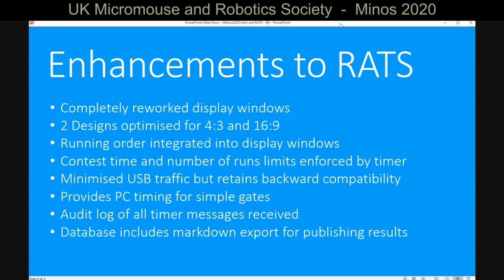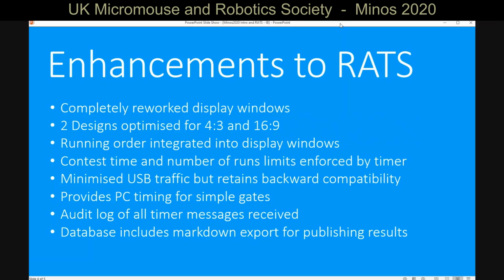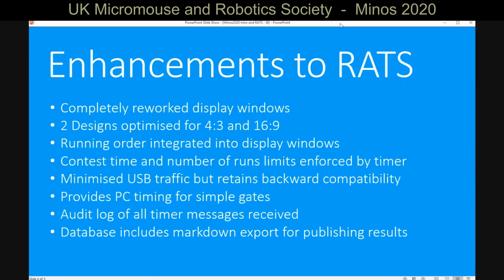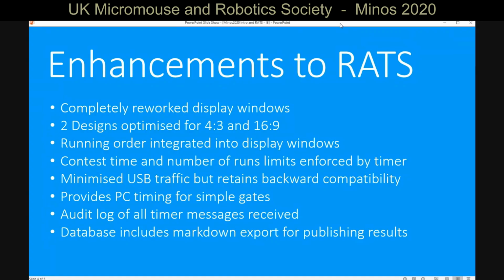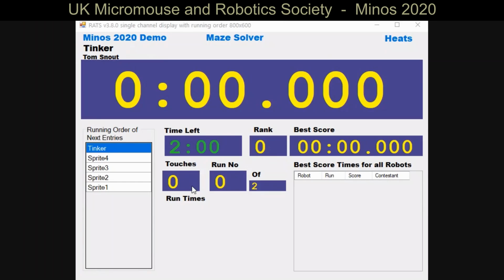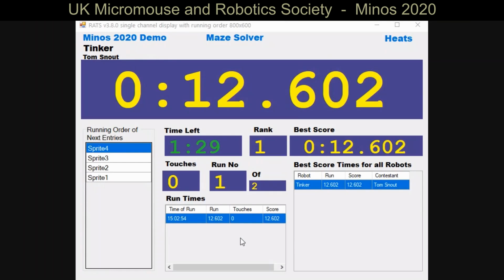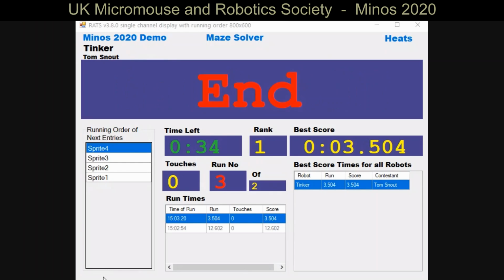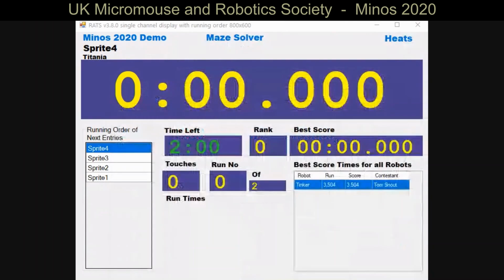UKMARS Minos 2020 - RATS contest timing software updates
From the UK Micromouse and Robotics Society's annual Minos conference.

In this presentation, Ian Butterworth describes recent enhancements to the UKMARS contest timing and management software (RATS).